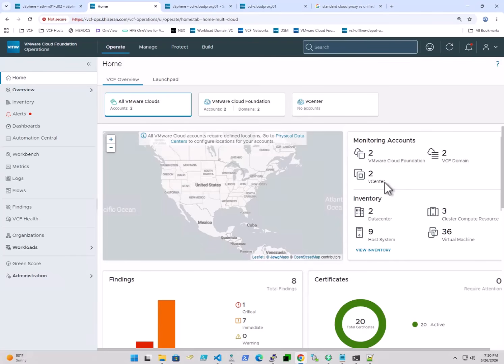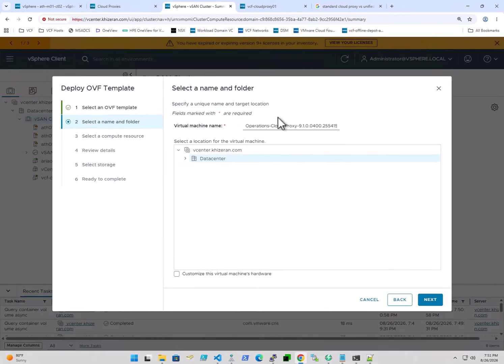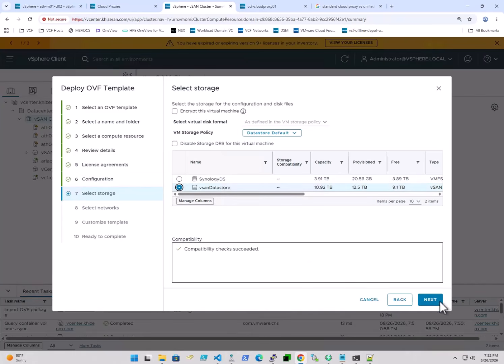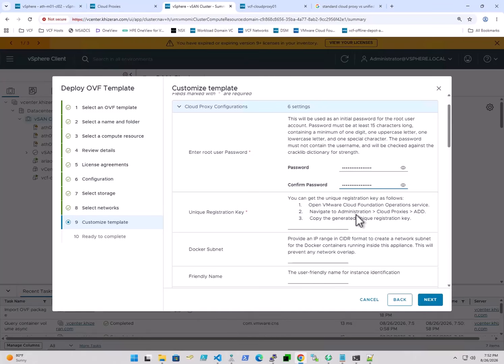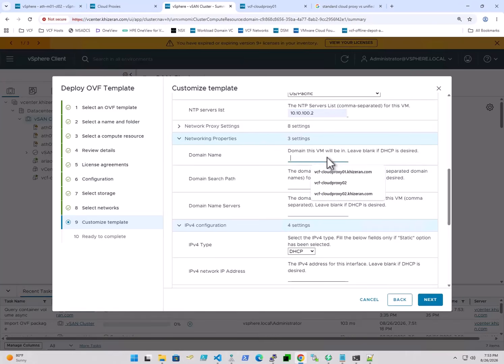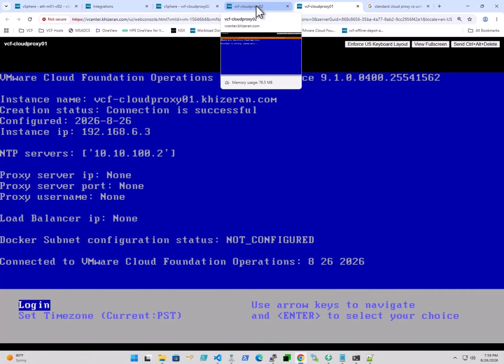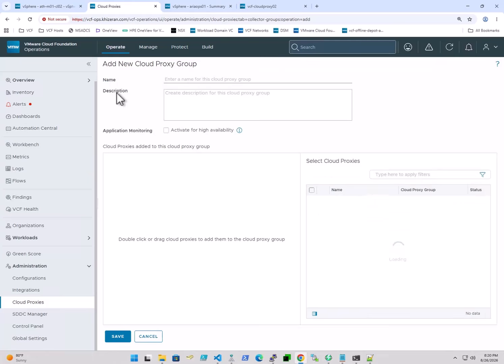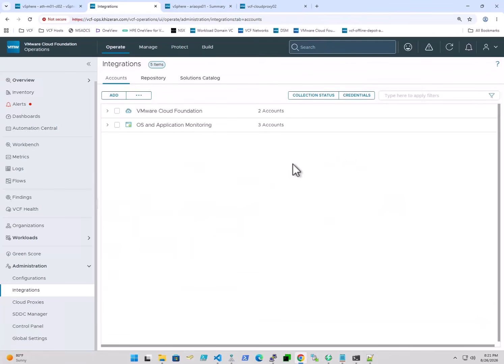VCF 9.1: Deploying a Unified Cloud Proxy Appliance for VCF Operations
Demonstrating how to deploy a Unified Cloud Proxy for VCF Operations 9.1, briefly explaining Standard vs Unified and creating a group.

00:00 Introduction
00:39 Deploying Cloud Proxy OVA
01:16 Classic vs Unified
02:33 Add a Cloud Proxy / Generate a Key
03:51 Deployment Monitoring
04:51 Cloud Proxy Groups
05:23 Updating Integration